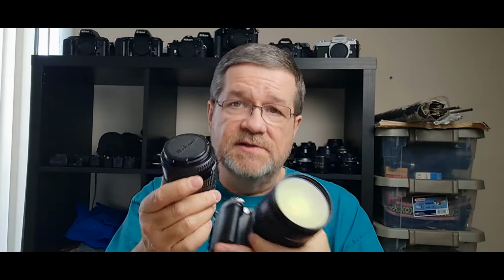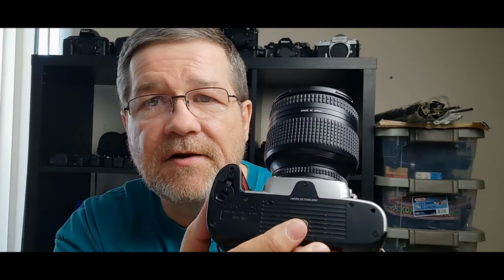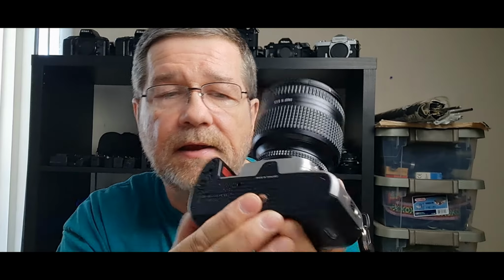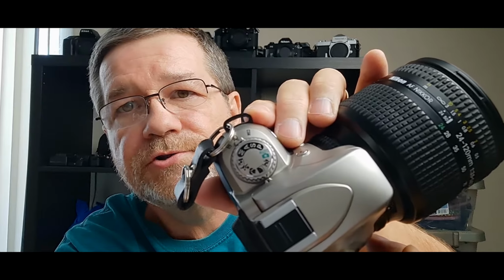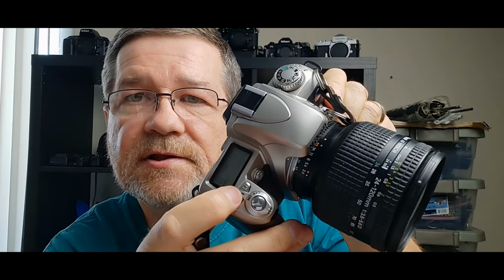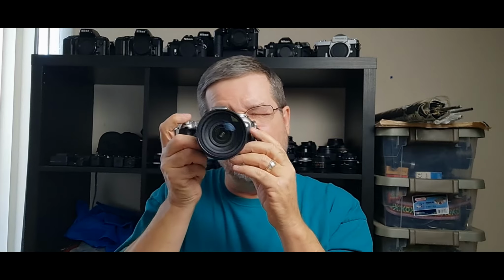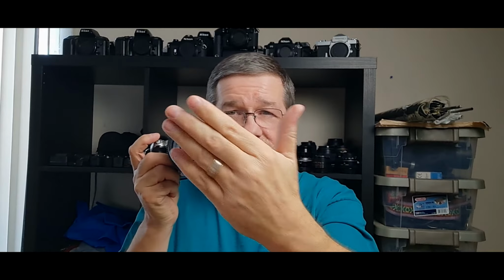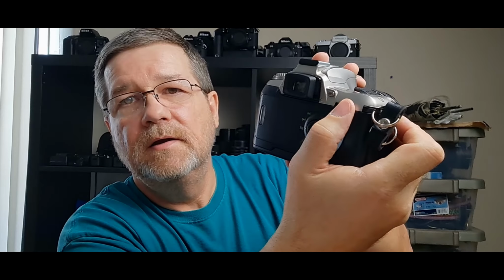BREAKING INTO 35MM FILM? - NIKON N75 QUICK PEEK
A LOOK AT THE NIKON N75

After close examination and much comparison to my other Nikon lens mounts, I have determined that the N75 does indeed have a metal mount. Sorry about misrepresenting this camera in any way.